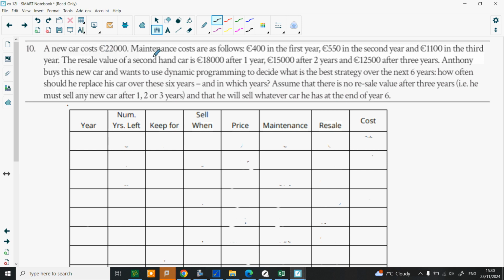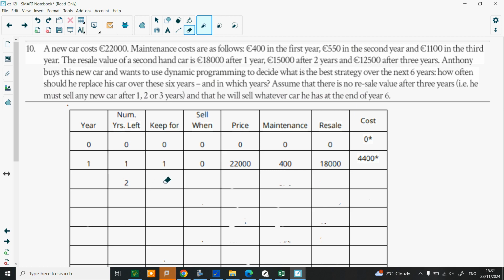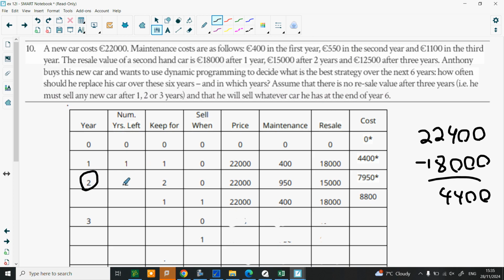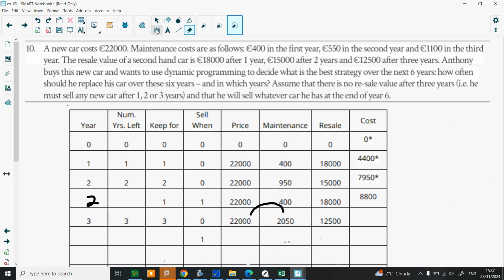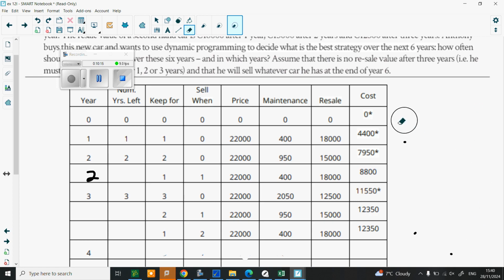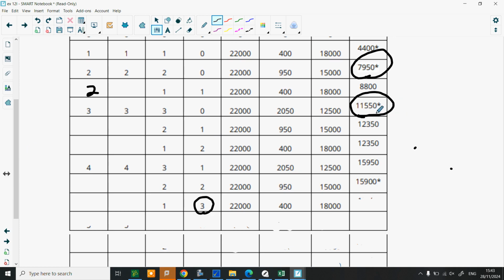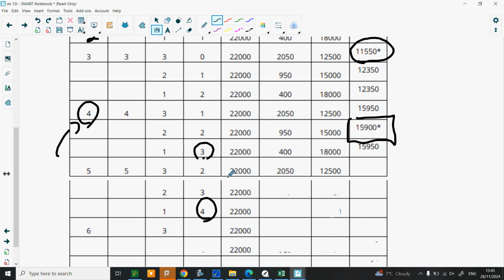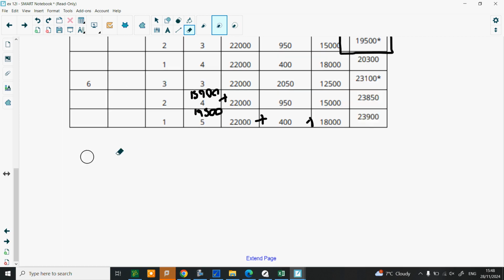6napp 12I q10